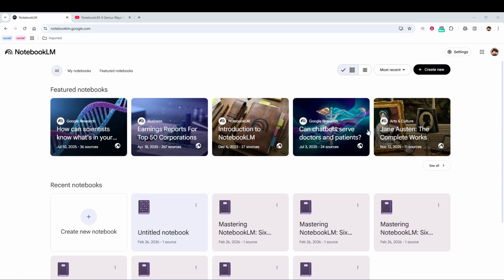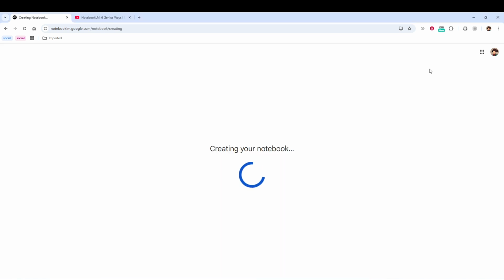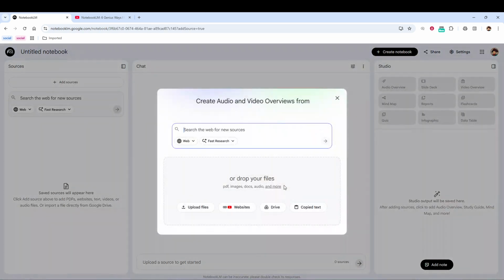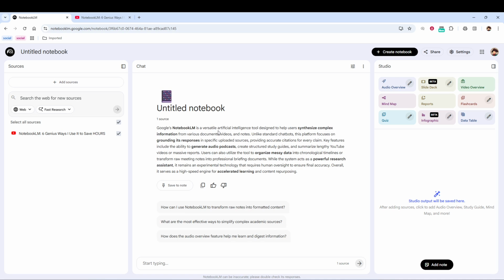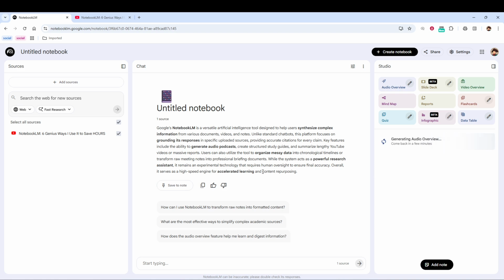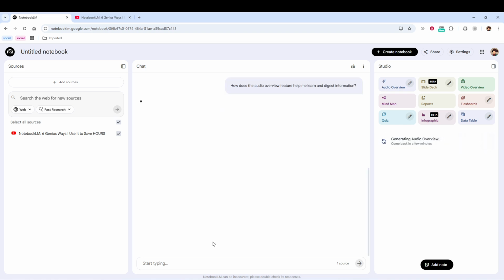How To Properly Use Notebooklm In A 12th Standard Students [2026 Guide]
In today's video we cover: NotebookLM tutorial, NotebookLM guide, 12th grade study, student productivity, AI for students, study tools, research help, academic AI, homework help, essay writing, virtual assistant, notebook lm tips, notebook lm tricks, learn NotebookLM, NotebookLM for school, high school study, student learning, AI research tool, digital notebook, study hacks

-Google Drive
-Google Meets
-Google Sheets
-Google Chrome
-Google Forms
-Google Gmail